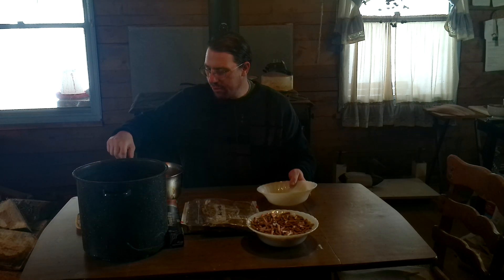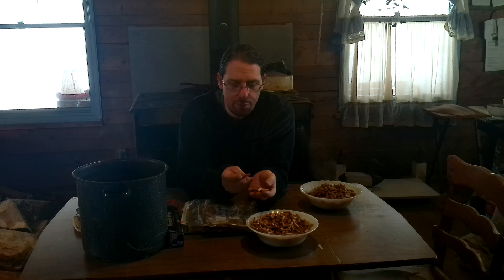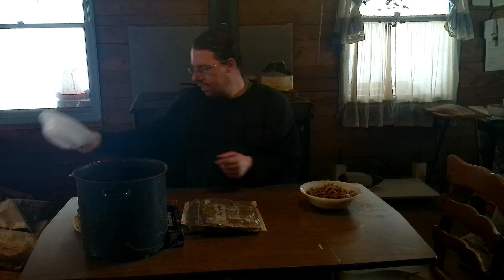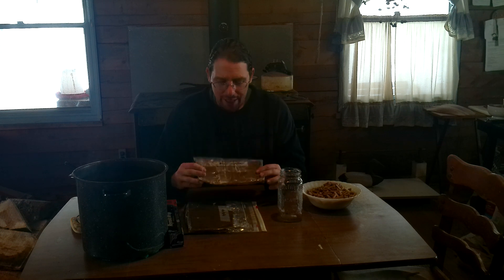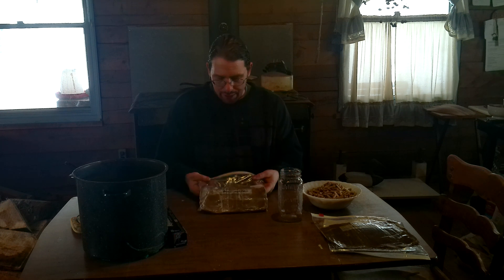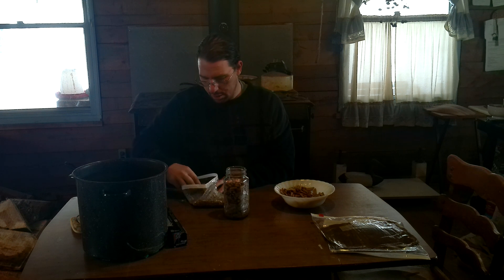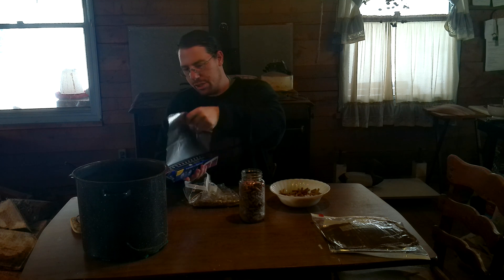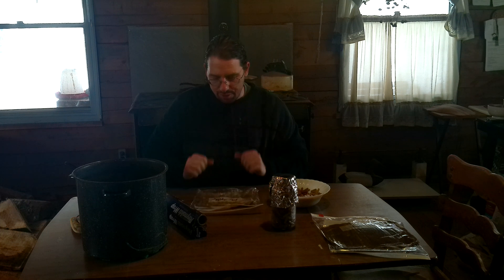Producing Oyster Mushroom Plug Spawn from Cardboard Cultures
Greetings!  This video is a continuation of the previously posted series on producing mushroom growing spawn at home; it it we will take the cardboard culture of oyster mushroom mycelium and expand it to produce wooden plug spawn for the purpose of later inoculating growing logs!